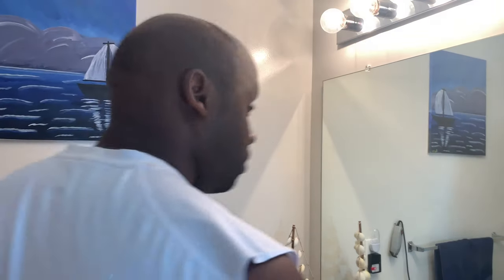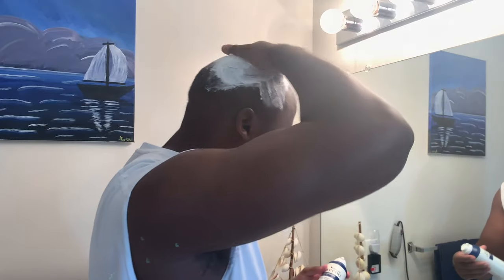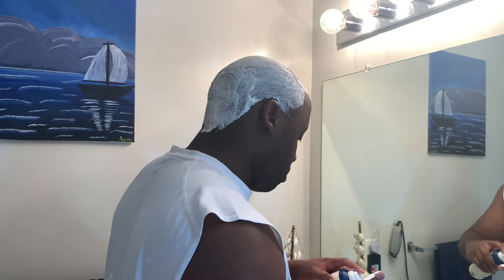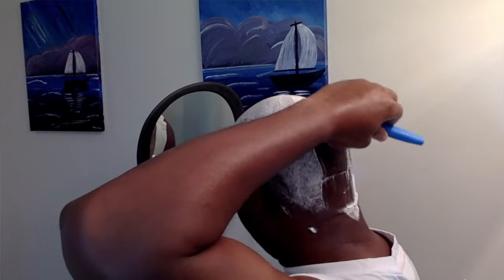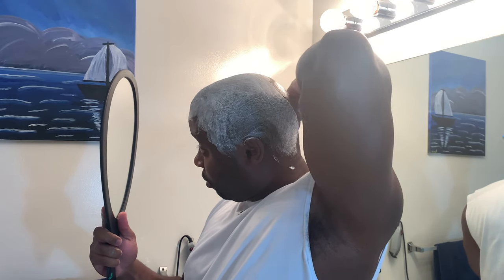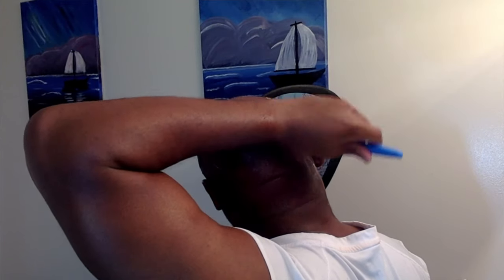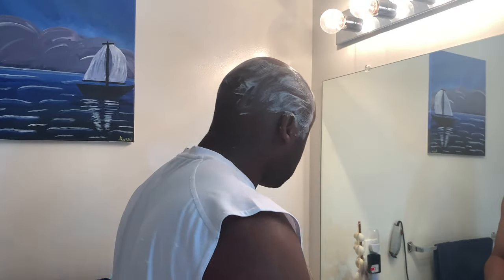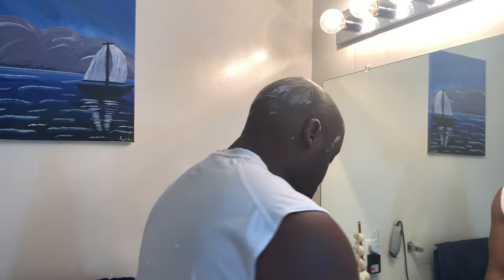Shaving your head bald and preventing razor bumps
Here are the products I use to shave my head and fight razor bumps. I use to get really bad razor bump/ingrown hairs when I starting shaving young. This is the video and products that I wish I would have seen/known about when I was in high school!

My favorite Razor Brand and Shave Cream
Harry's Razors
Shave Cream to Fight Razor Bumps
Tend Skin

My Youtube Gear:
Apple iPhone XR
Selfie Stick Tripod, UBeesize 51"
Apple IMac

💎Hᴜsʙᴀɴᴅ 💎Tᴇᴀᴄʜᴇʀ💎 Eɴᴛʀᴇᴘʀᴇɴᴇᴜʀ
💎 💎 Cᴜʀʀᴇɴᴛʟʏ ᴏɴ ᴛʜᴇ ʀᴏᴀᴅ ᴛᴏ 1K Sᴜʙsᴄʀɪʙᴇʀs 💎 💎
Iғ ʏᴏᴜ ᴇɴᴊᴏʏ ᴛʜᴇ ᴄᴏɴᴛᴇɴᴛ, ᴘʟᴇᴀsᴇ sᴜʙsᴄʀɪʙᴇ